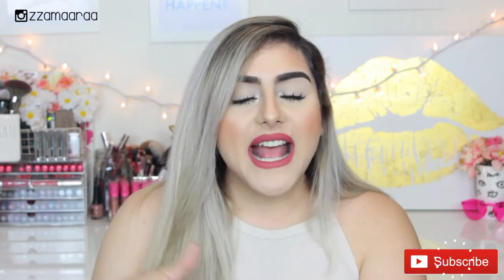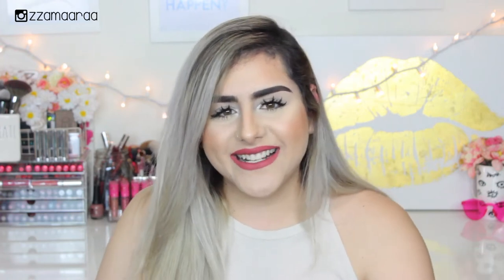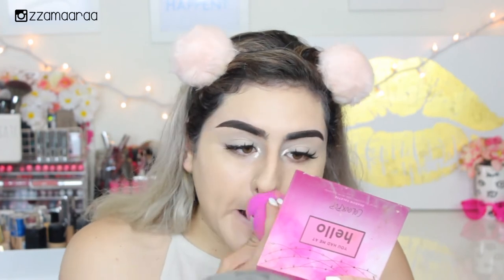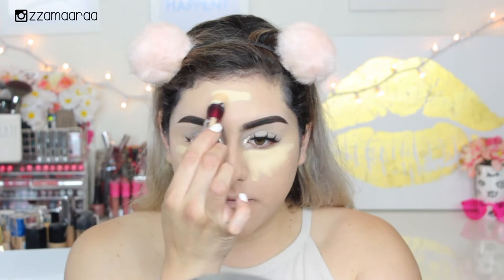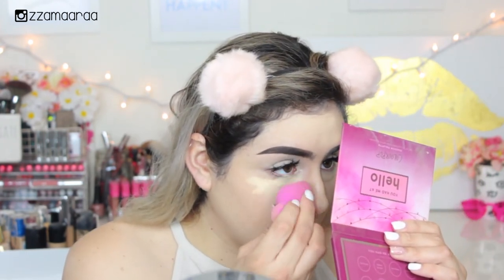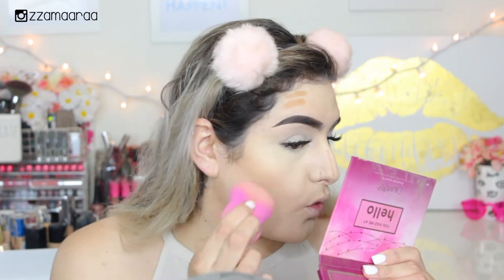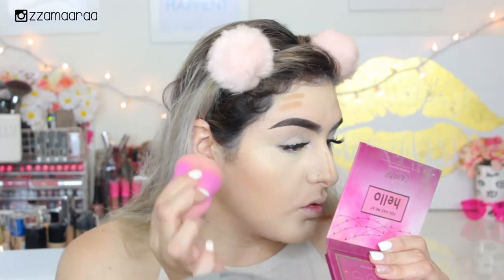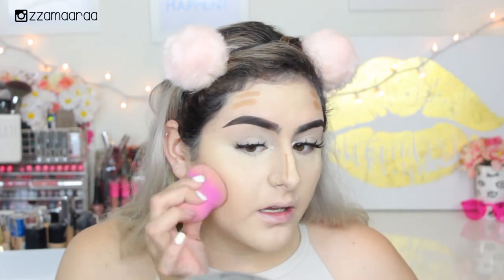MIXING ALL MY FOUNDATIONS TOGETHER! | zzamaaraa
::MAKEUP DETAILS::

xo, zam ♥